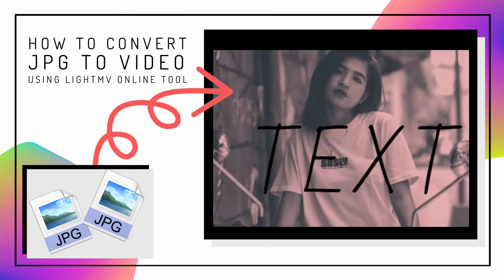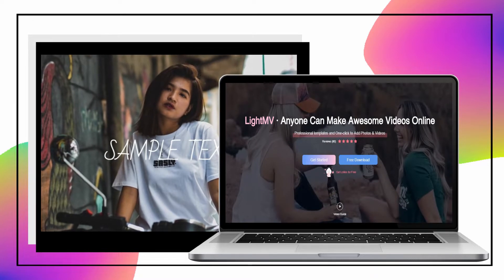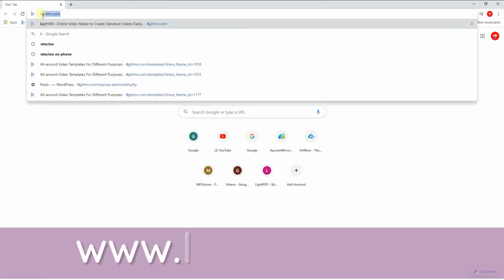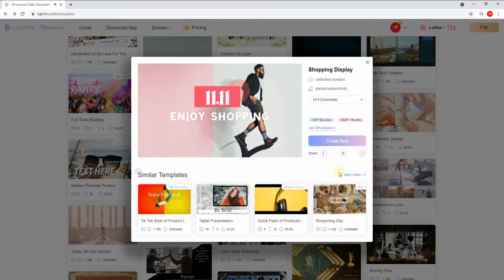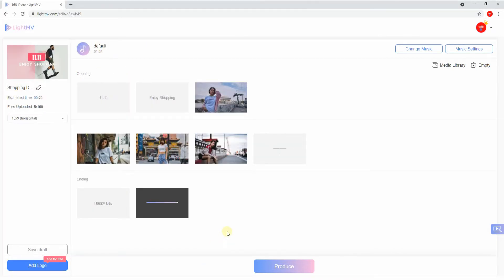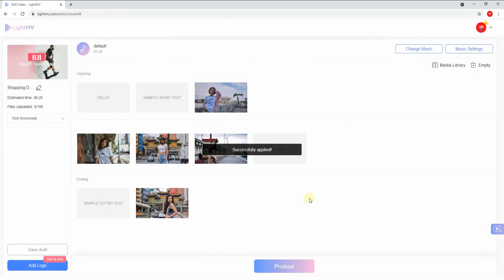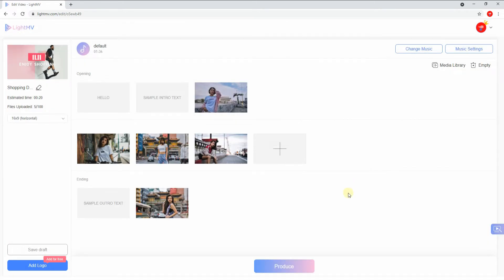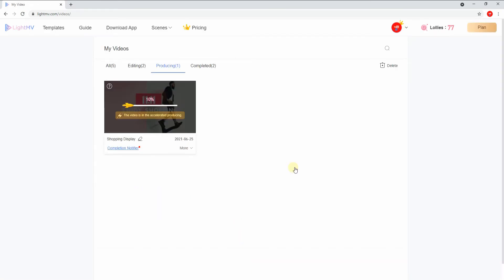How to Convert JPG to Video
Do you want to convert JPG to Video? Check this video guide now!